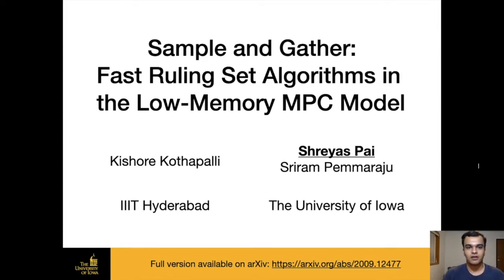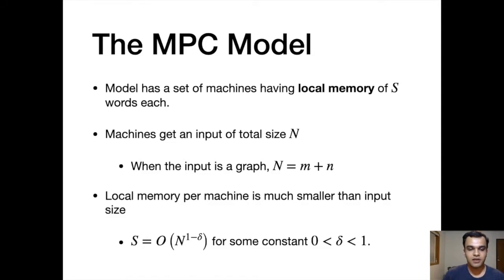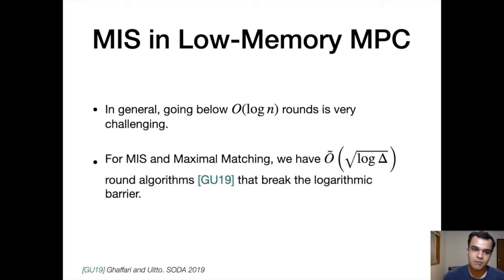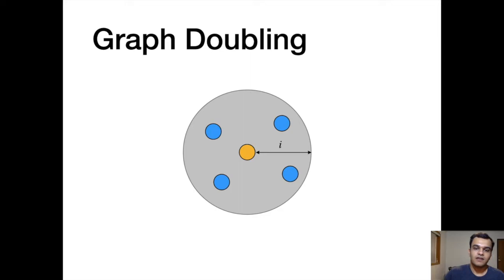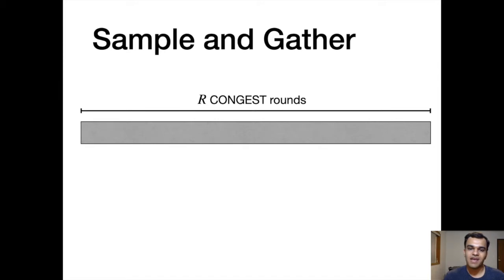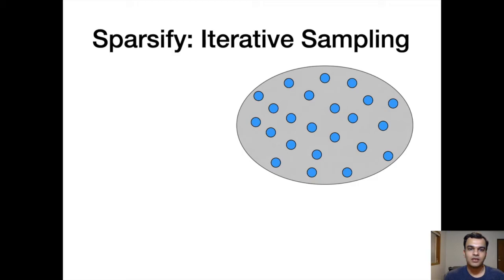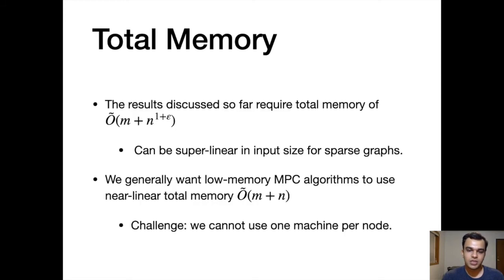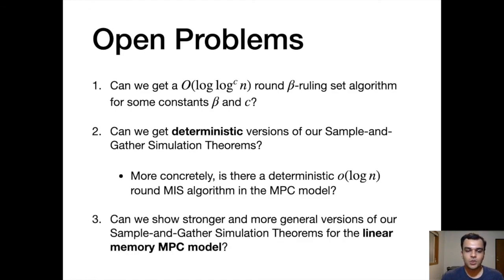Sample-and-Gather: Fast Ruling Set Algorithms in the Low-Memory MPC Model